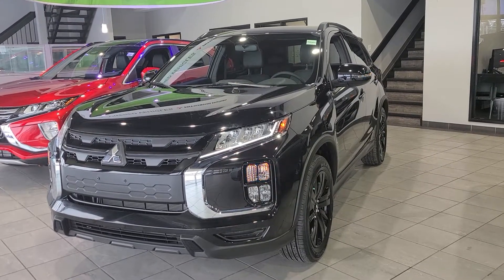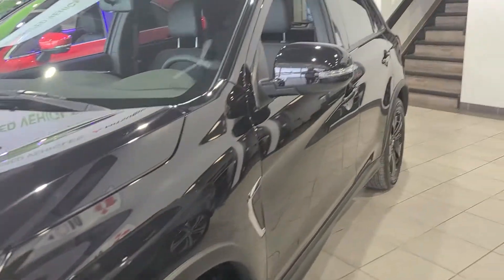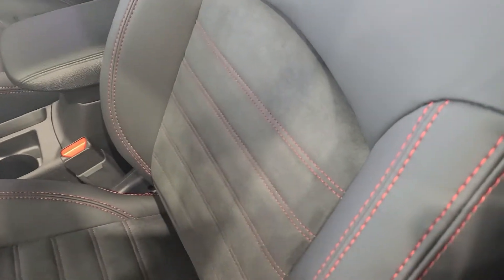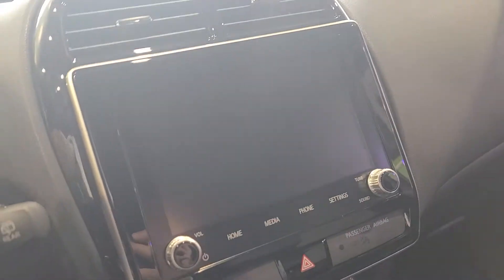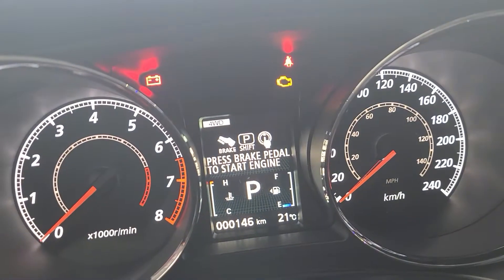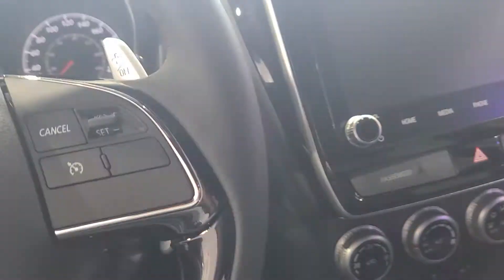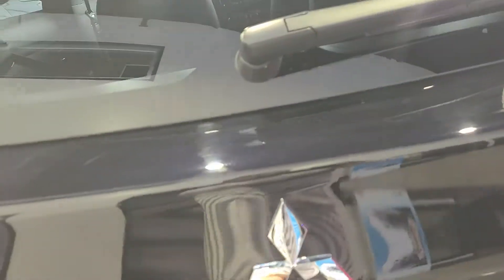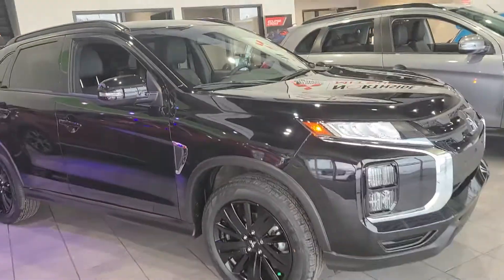2020 RVR Limited Edition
Video recorded by Daime Hameed at Edmonton's Northside Mitsubishi